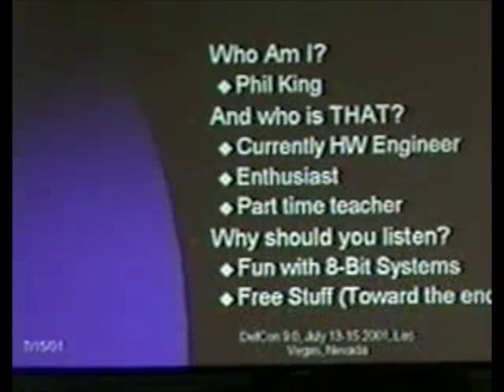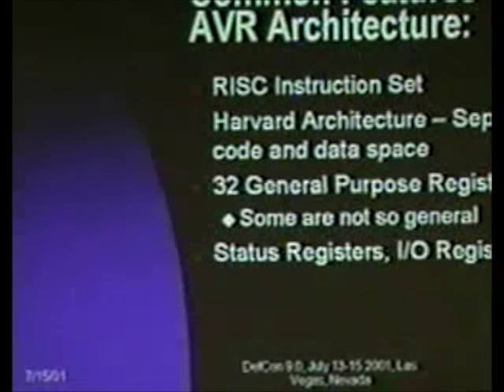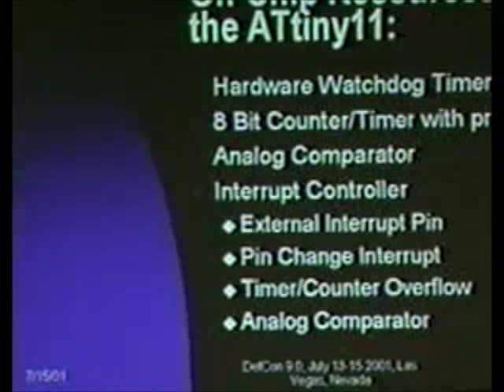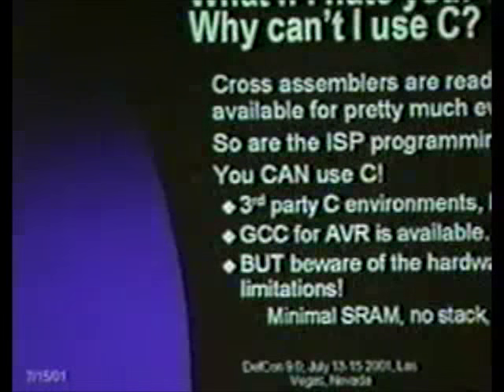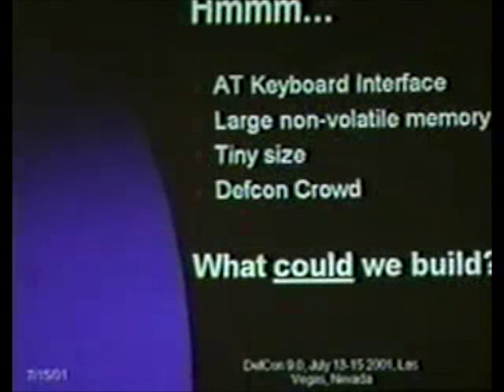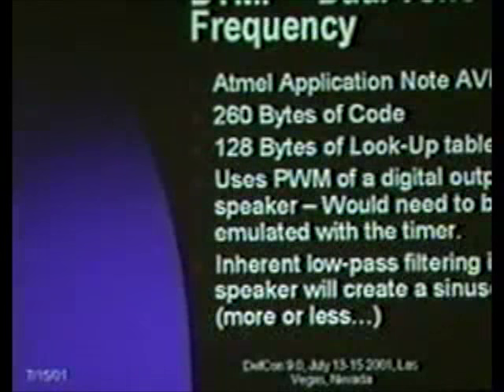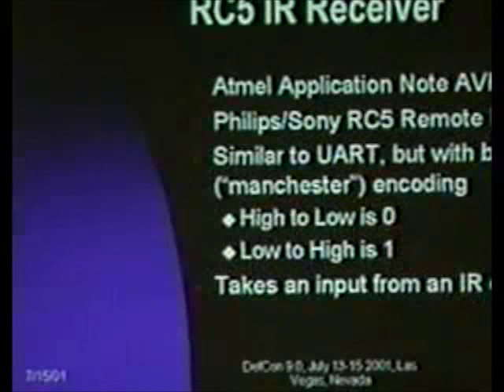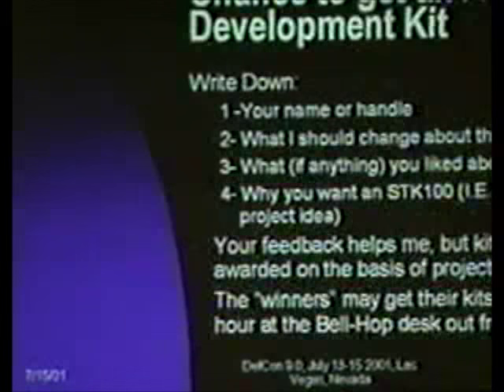DEF CON 9 - Phil King - 8 bits and 8 pins More Fun with Microcontroller Hacking *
Description from DEF CON 9 Speaker’s Page:

8 Bits and 8 Pins: More Fun With Micro controller Hacking

"Microcontrollers" are microprocessors with additional peripherals, I/O controls, and memory all built into one chip. Last year, Phil introduced the wonderful world of 8-bit micro controllers and showed how to set up your own project development lab.  This year he looks at more fun, cute, and devious electronic devices you can build, this time focusing on micro controllers with only 8 pins.  What can you do with 2K of code spaces and only a few I/O lines?  More than you might imagine!  We'll look at various tiny projects, and see what can be done in small space and on  a small budget.  Bring your questions and project ideas. The people with the best ideas will go home with a complete Atmel AVR micro controller hardware development package.

This talk will have a fairly high fun-factor looking at cool electronic toys, but there will be talk about and examples of low-level code and hardware design.  Some programming experience and electronics vocabulary will definitely make the material more understandable.

Phil King is a hardware design engineer in Silicon Valley with 9 years of experience at various hardware and software jobs.  He is also a part time lecturer at Stanford University, where he co-taught EE-281, the graduate level Embedded Systems Design Lab course last fall.